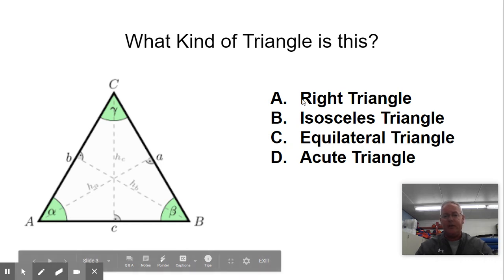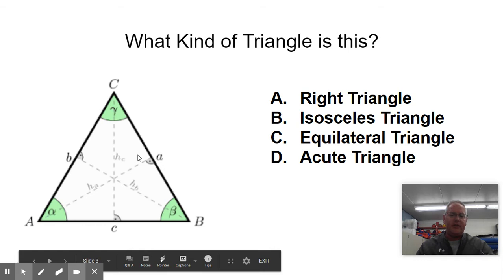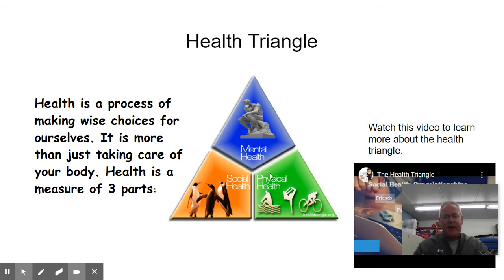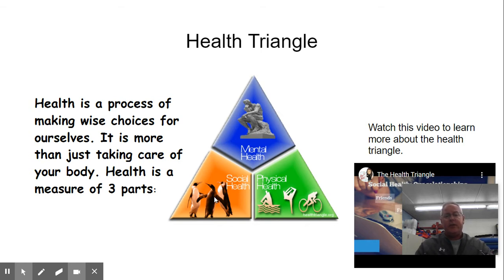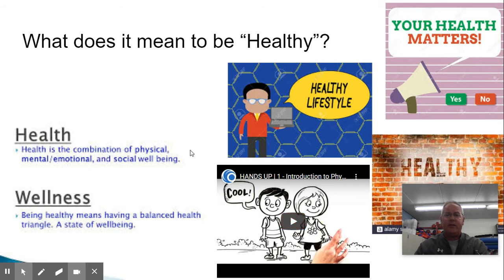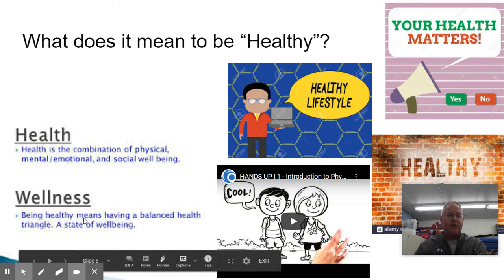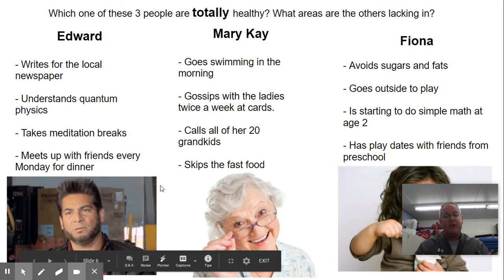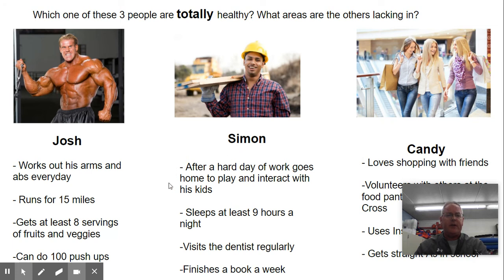4th Grade Health - Week 2 DL 2020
Week 2 of Distance Learning 2020 - 4th grade health. This is the introduction to the health triangle. With this lesson students complete a 15 question health self assessment.